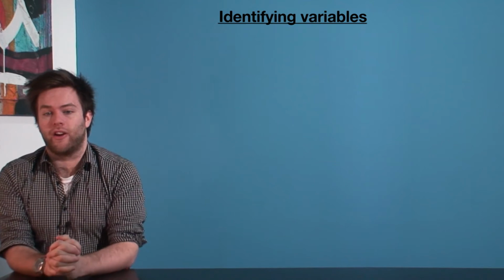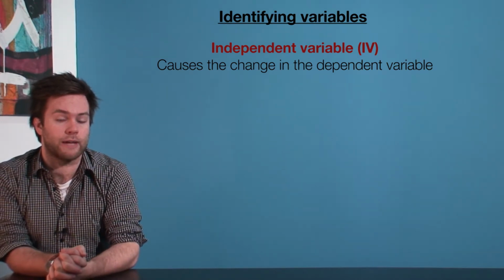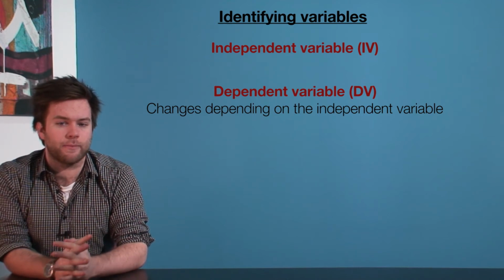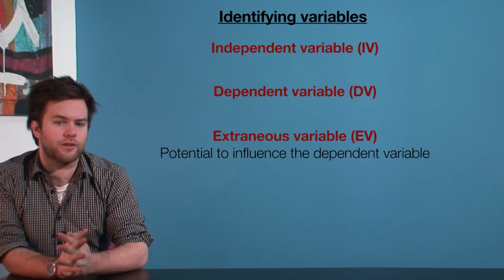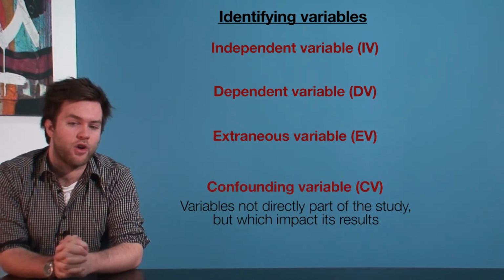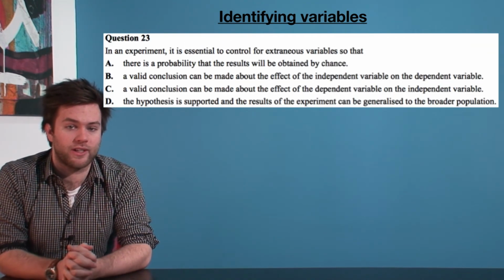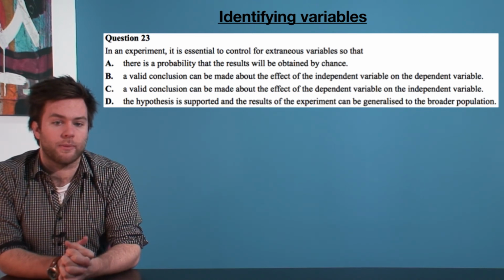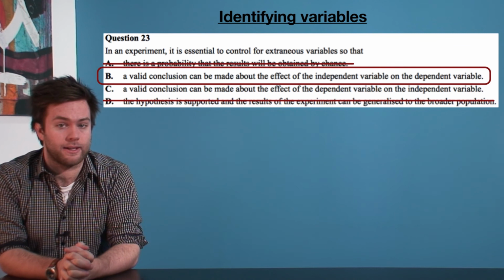VCE Psychology - Identifying Variables